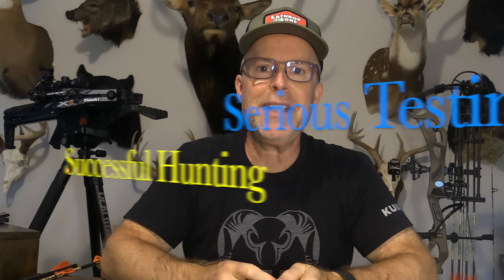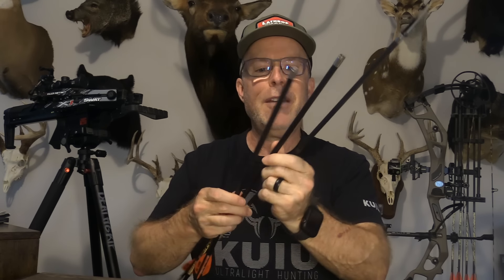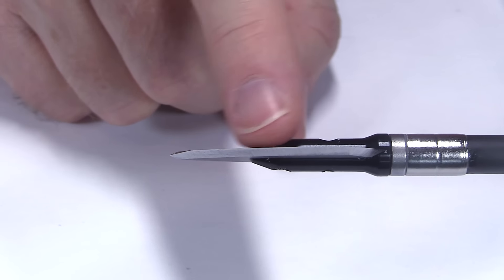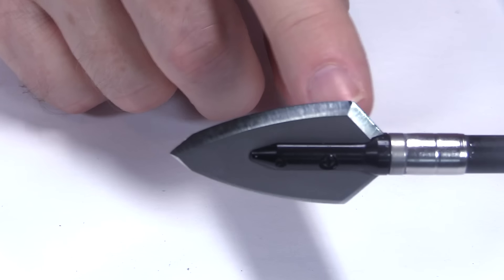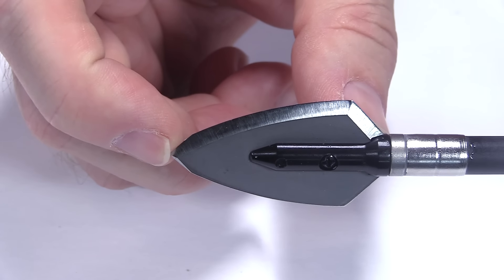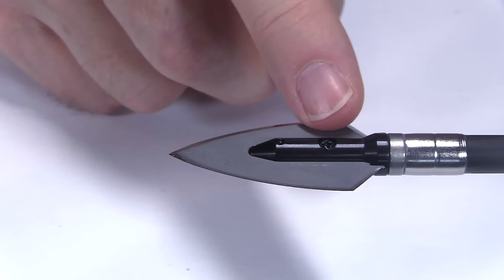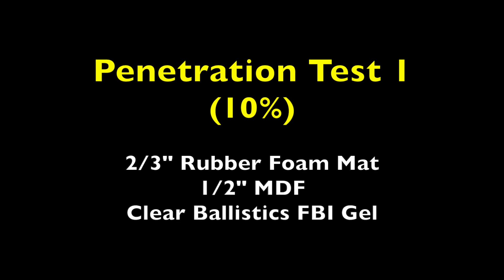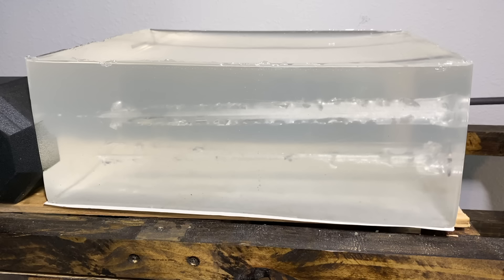MAGNUS SINGLE BEVEL 150 gr Broadhead Test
This is a test of the 150 gr Magnus single bevel head.

1. Flight Forgiveness (20%, 18 pts)
    I'm using a Killer Instinct SWAT X1 crossbow, mounted to a BOG tripod, shooting a 670 gr Bishop Archery GOAT bolt (300 fps) at 30 yds. Field points consistently hit in the 10 ring & bullseye. I use the exact same bolt to shoot the broadhead. The only difference in the two shots is the broadhead's flight forgiveness vs that of the field point. A bullseye gets a score of 11/10, or a perfect score of 20 + 1 Bonus Point. The 10 ring gets a 10/10, or 20 points; a 9 ring gets a 9/10 or 18 points...& so forth, with each wider ring being 1/2" farther from the bullseye. Mechs are also given 1 Bonus Point for extra forgiveness.

2. Cut Size (20%, 8.87 pts)
     The entrance cut size is compared to a standard of 2.5" then that fraction is weighted to 7% of the score. (1.03" = 2.89 points pts)

3. Blades (20%, 19.05 pts)
    Initial sharpness  (9%, 170 grams = 10/10 = 9 pts +.3 pts bonus = 9.33 pts) & Edge Retention (9%, +25 grams = 9.5/10 = 8.55 pts) are measured using the Edge On Up Sharpness Tester. The pressure needed for a blade to cut thru a copolymer wire is measured in grams.
     Edge Retention is the loss of sharpness after the head is shot in Penetration Test 1, thru 1/2" MDF & 2/3" rubber foam mat & Clear Ballistics FBI gel. For every 50 "grams" of sharpness lost, 1 point is deducted from 10.

Out of the Box Sharpness:
0-200 gr:        10
201-300 gr      9
301-400 gr:     8
401-500 gr:     7
501-600 gr:     6
601-700 gr:     5

4. Penetration (20%, 18.43 pts)
    There are 2 penetration tests:
    Pen Test 1: 1/2" MDF, 2/3" rubber foam mat, Clear Ballistics FBI gel. Depth of penetration is compared to a standard of 9" & weighted to 10% of the score. (8.5" = 9.44 pts + bonus L/W/2 = +.85 pts = 10.29 pts)
          ( 51 layers= 7.29 pts+bonus  L/W/2 = +.85 pts= 8.14 pts)

5. Durability (20%, 19.25 pts)
    Each head is shot thru 1/2" MDF 3 times. Its condition is judged 1-10 & weighted to 12% of the score. (10/10 = 12 pts)
    If a head survives that, it is then shot thru 22 ga steel plate twice. Its condition is judged 1-10 & weighted to 5% of the score. (8.5/10 = 4.25 pts)

BONUS:
    +.5 pts thick blades .060"
    +.05 pts Single bevel rotation: 5 degrees @ 11.5"

Price: $18.33/head

Accubow: LUSK10 saves 10%

Afflictor: LUSK10 saves 10%

Annihilator: LUSK10 saves 10%

Bishop Archery: LUSKFIVE saves $5 on any order

Contact-Archery.com (formerly Method & Vector): LUSK10 saves 10%

Evolution Outdoors--Jekyll & Hyde heads: LUSK10 saves 10% on any order

Exact Archery: LUSK10 saves 10%

Kayuga Broadheads: LUSK10 saves 10% on any order.

Lathrop & Sons Synergy Footbeds: Lusk1000 saves $10 on any order

Ozcut Broadheads: LUSK10 saves 10%

Terra Firma: LUSK5 saves 5% on any online sales

Tooth of the Arrow: LUSK19 saves 10%

Toulou Broadheads: LUSK10 saves 10%

TRIFECTA: LUSK10 saves 10% on any order.

VPA: LUSK10 saves 10%